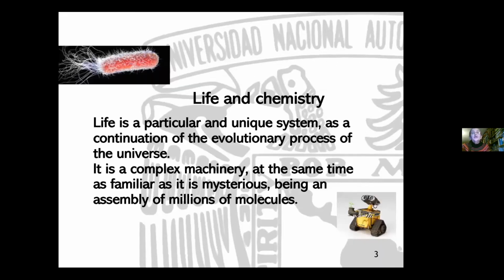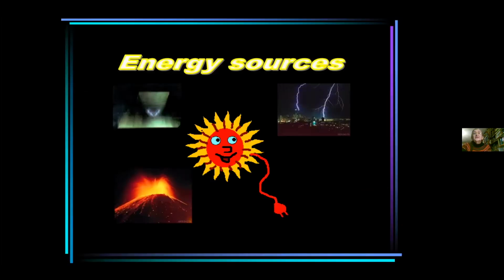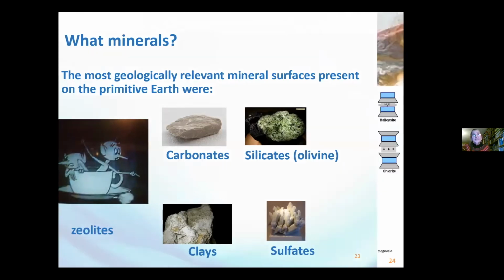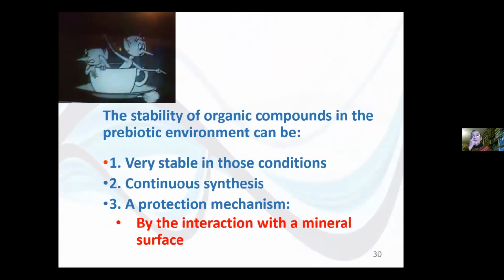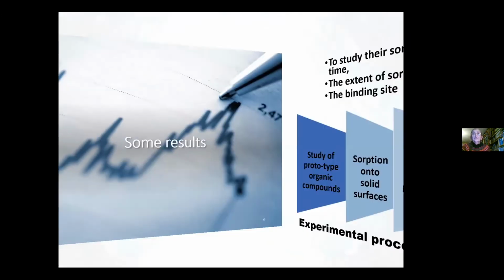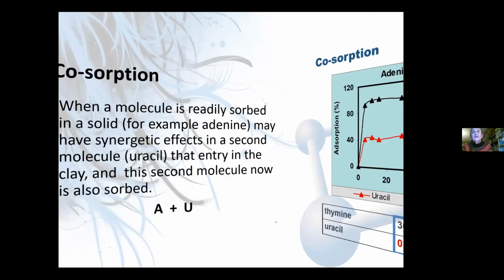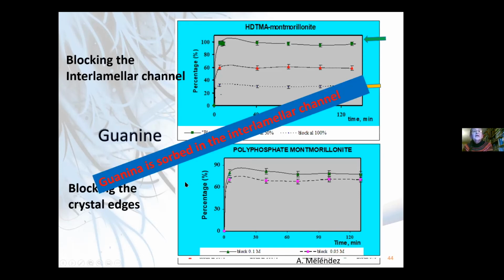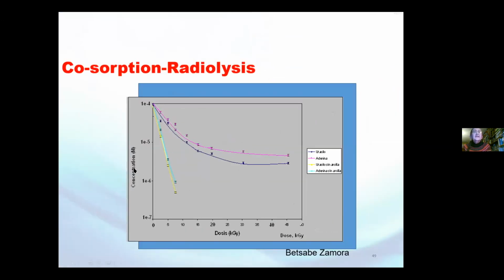Alicia Negron Mendoza